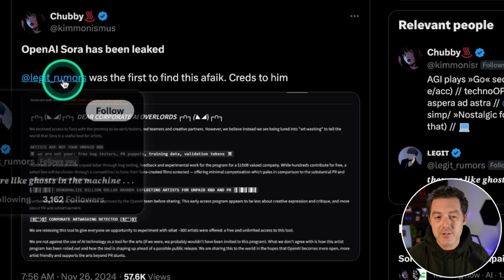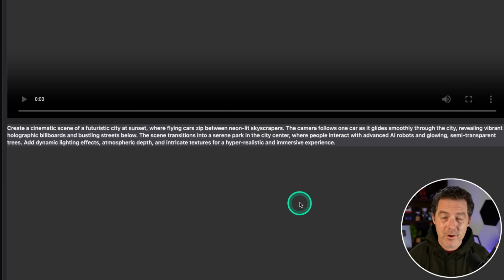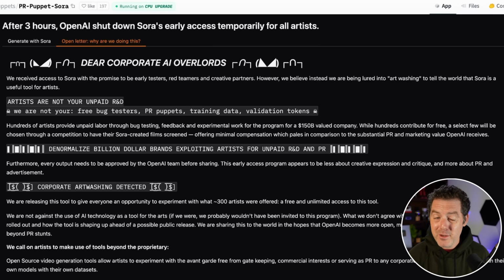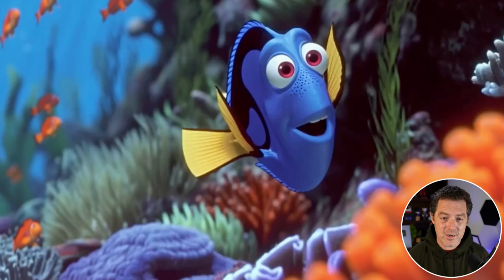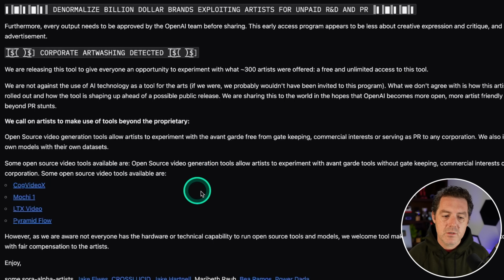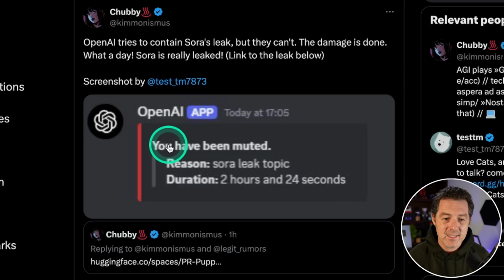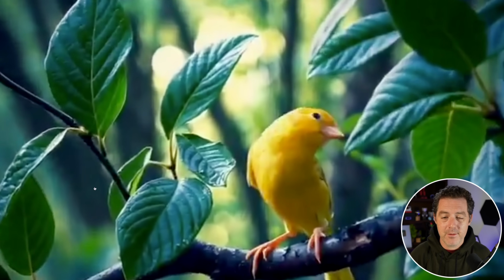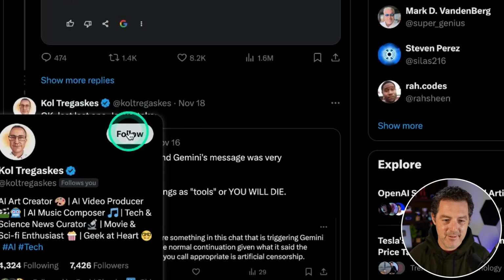OpenAI's Sora HAS BEEN LEAKED! (Is It Even Good?)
A group of artists with alpha access leaked access to Sora, OpenAI's text-to-video model that they had previewed earlier this year.

Chapters:
0:00 - Intro
0:10 - Leak Overview
0:35 - Sora Overview
1:51 - Leak Details
7:37 - New Sora Videos
10:26 - More Sora Details
10:56 - More New Sora Videos